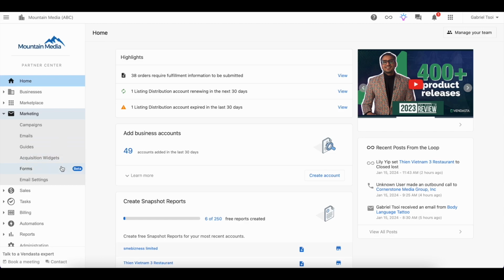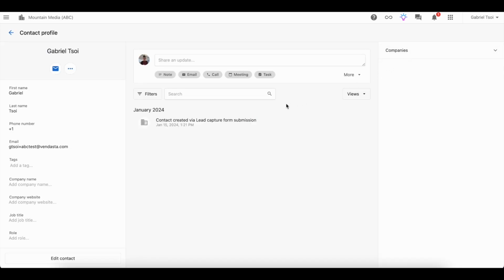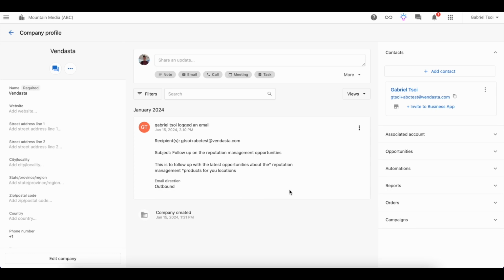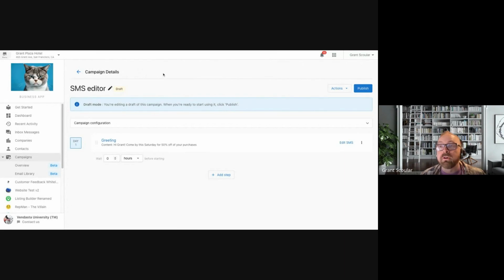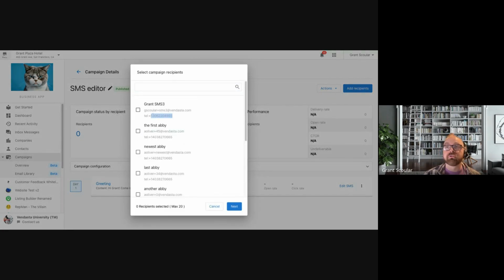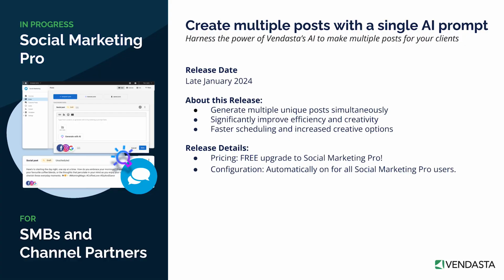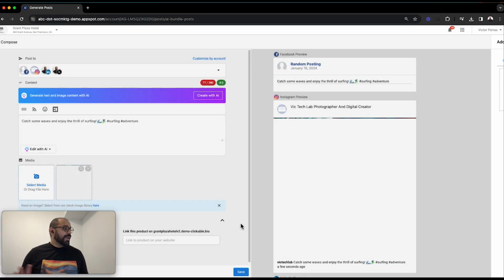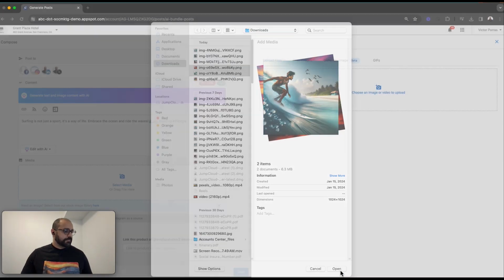Vendasta Roadmap Update | January 22, 2024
Updates to the CRMs in Partner Center and Business App, Campaigns Pro, Advertising Intelligence, and more are coming down the roadmap this winter.

[00:33] Capture web leads with a customizable, embeddable form
[02:10] Automatically log all emails sent and received inside the CRM
[03:41] Engage audience via SMS marketing campaigns
[05:21] Connect Simpli.fi accounts to Advertising Intelligence
[05:47] Connect CallRail to view ad metrics and the resulting call details
[06:02] Build social campaigns with a single AI prompt

See all the cool and exciting updates that we’re making to our platform on a weekly basis to help you run your business